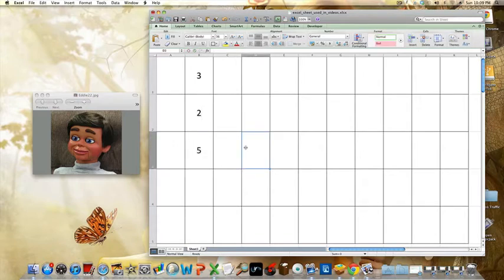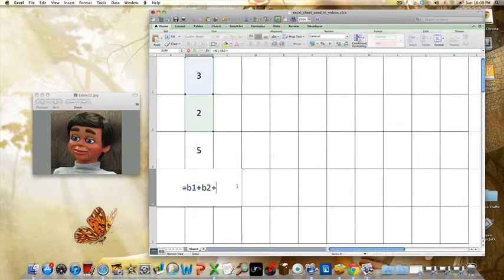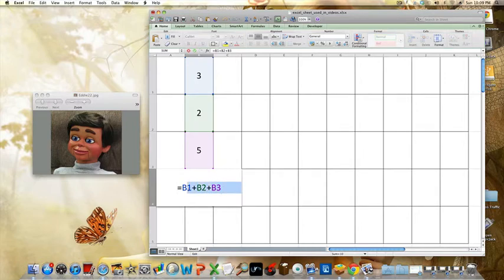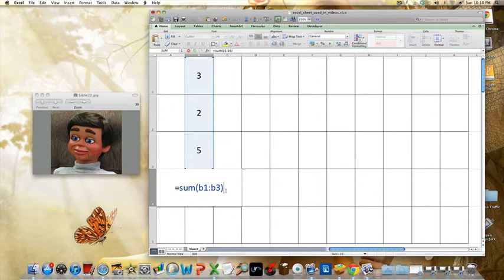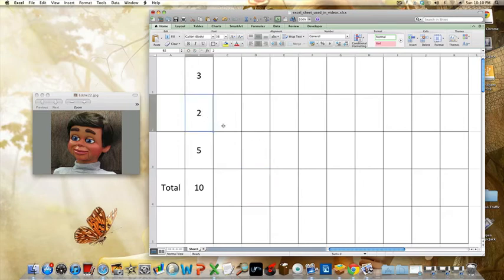adding in excel.mov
Adding in excel is easy. There are two different methods to add. This video explains both. Difficulty level: Beginner.